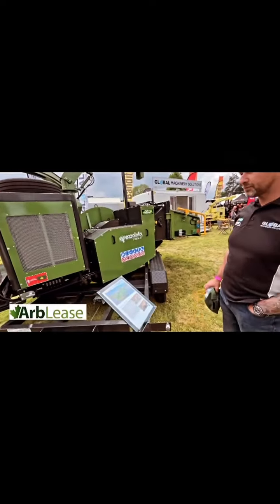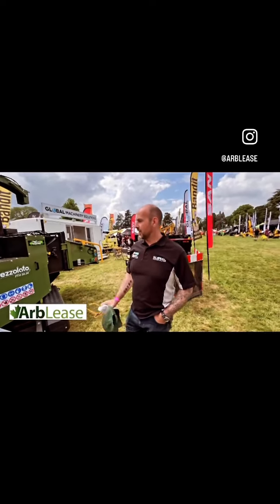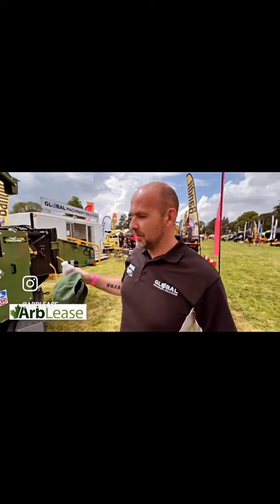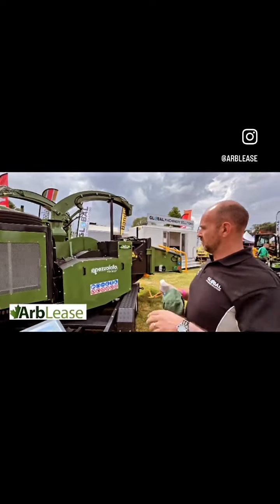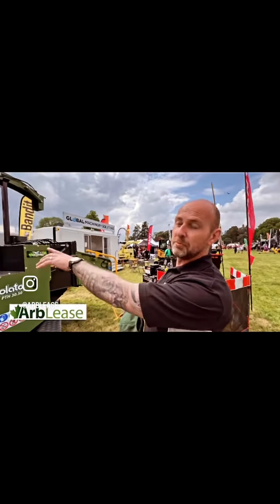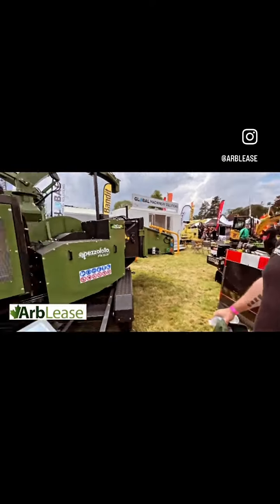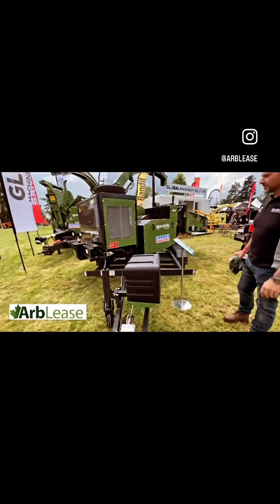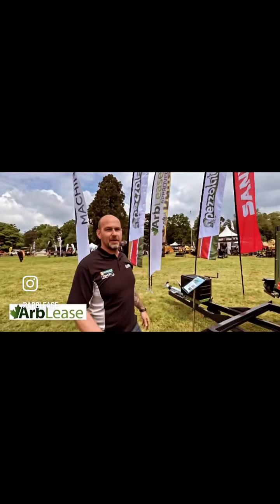Pezzolato PTH 700 and PTH 30.50 key features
The only UK dealer for Pezzolato machines. Andy Dudley talks through the new Pezzolato PTH 700 and PTH 30.50 machines that have just landed and recently launched at The Arb Show 2024